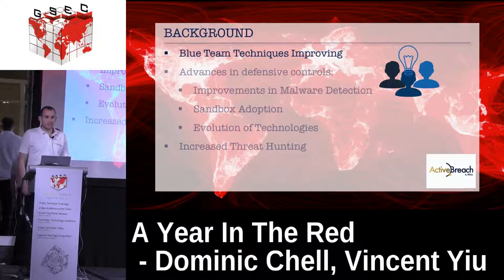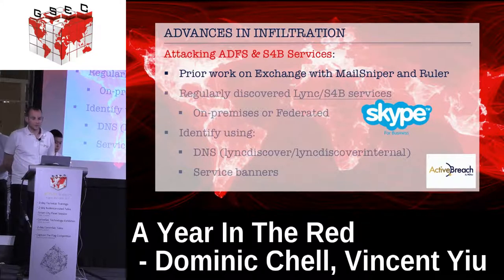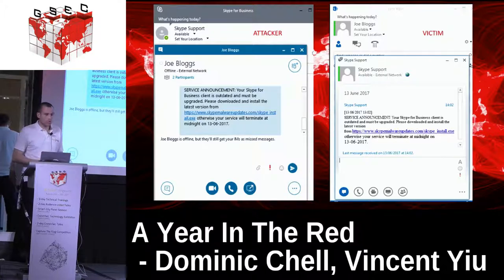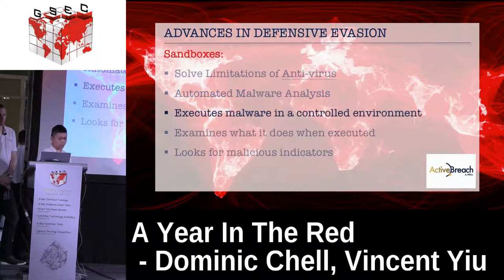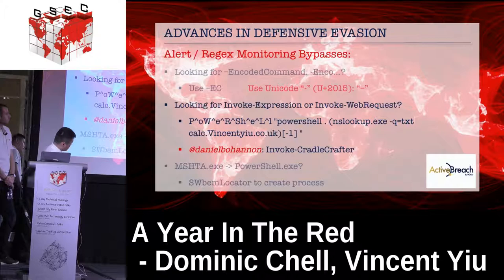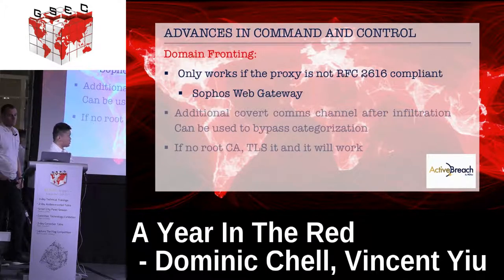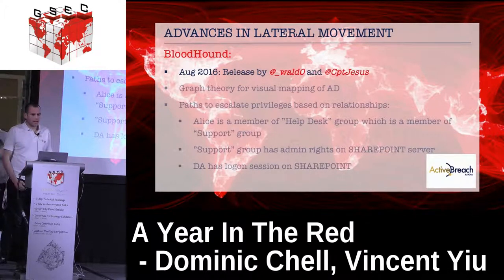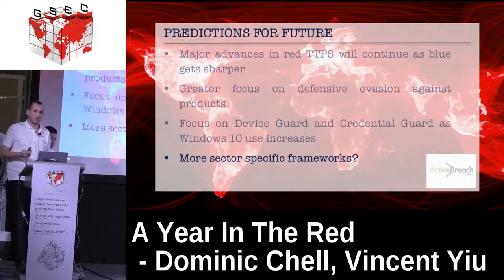HITBGSEC 2017 Conf D1 - A Year In The Red - Dominic Chell & Vincent Yiu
As defensive technologies and detection capabilities improve, aggressors must evolve, adapting their tactics to avoid the spotlight shone by the blue team. This talk examines the most significant advances in red team tactics that have come to light over the course of the past 12 months.

In addition to the public research that bore us the most fruit, we will also detail some of the research performed by MDSec’s ActiveBreach team. Specifically, this includes some of the following:

– Domain Fronting: how to egress using high reputation domains and evade controls such as proxy categorisation,
– Attacking ADFS: how Internet facing ADFS endpoints can be abused to gain entry to corporate environments,
– Sandbox Evasion: how popular (and expensive) malware protection sandboxes can be bypassed.

Where applicable, war stories and demonstrations will illustrate successes (and failures) from the front line. Finally, we will conclude with our predictions from both an offensive and defensive standpoint for the next 12 months.

Dominic (@domchell) is a director of MDSec and lead of the ActiveBreach team, MDSec’s specialist red team responsible for conducting intelligence-led attack simulations under the CBEST and CREST STAR frameworks. Dominic has worked as a consultant for 12 years and holds the CREST CCT, CSAS and CSAM certifications.

Vincent (@vysecurity) is an established red team member of the Active Breach team at MDSec. Vincent actively participates in the red team community, contributing new and ground breaking research such as development of the wePWNise tool. On a day to day basis, Vincent delivers intelligence-led attack simulations under the CBEST and CREST STAR frameworks. Vincent holds the CREST CCT, OSCE and OSCP certifications.